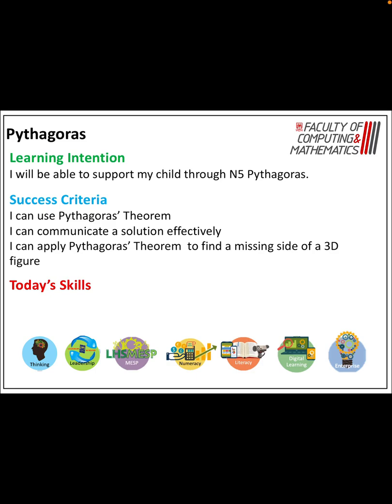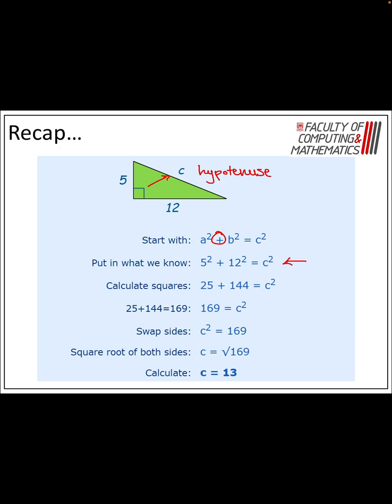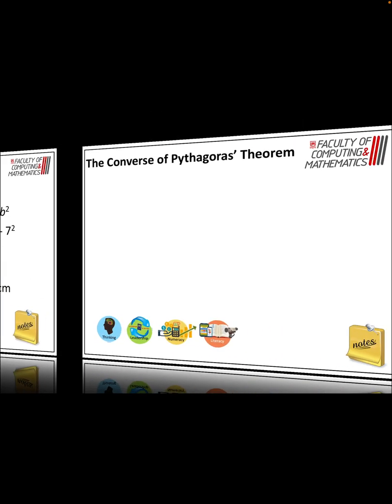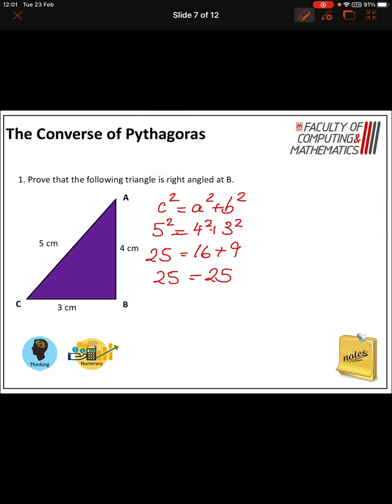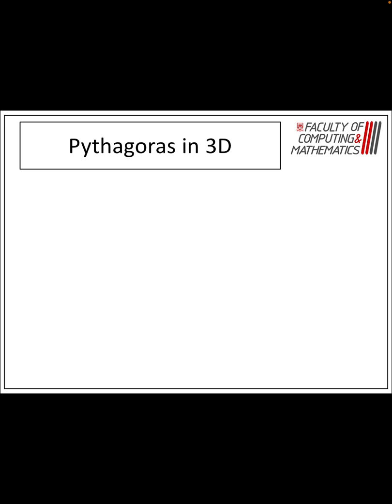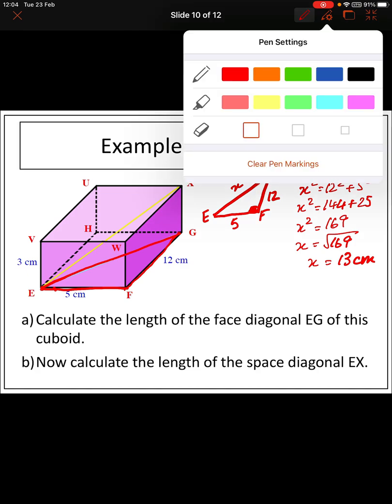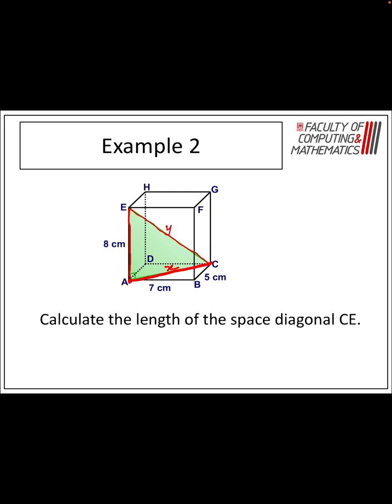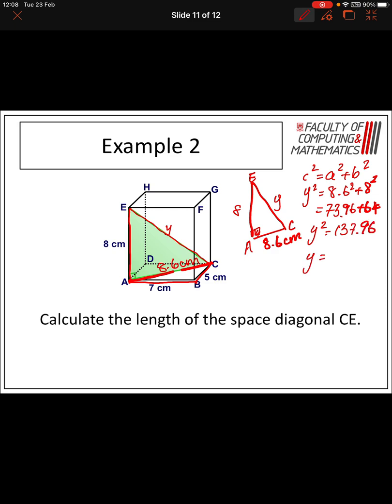LHS N5 Maths - Pythagoras Masterclass